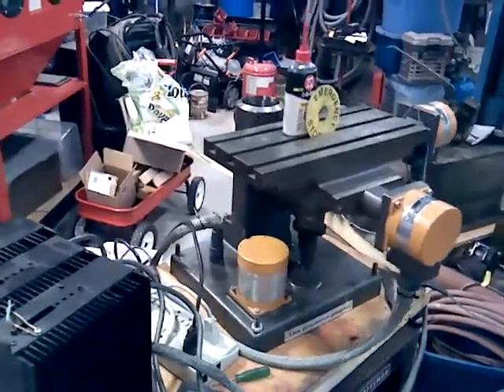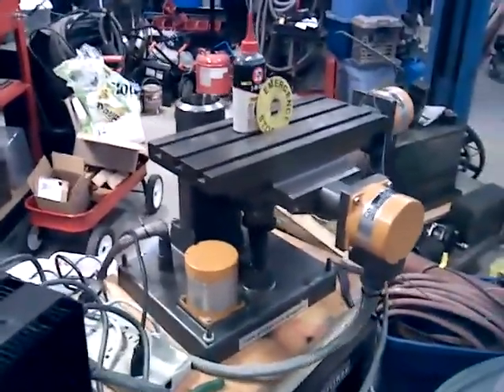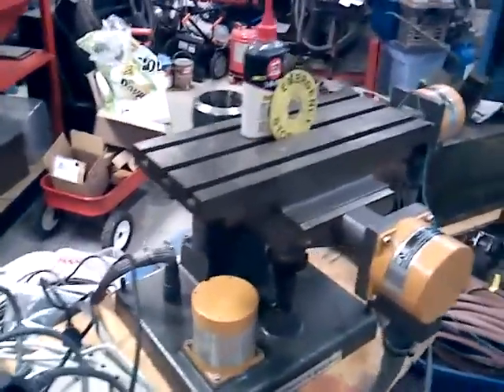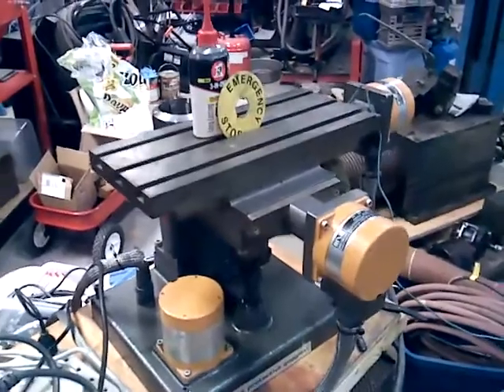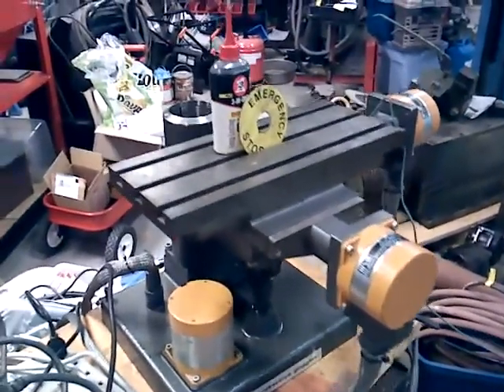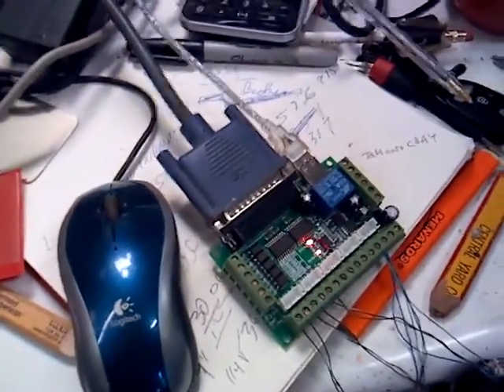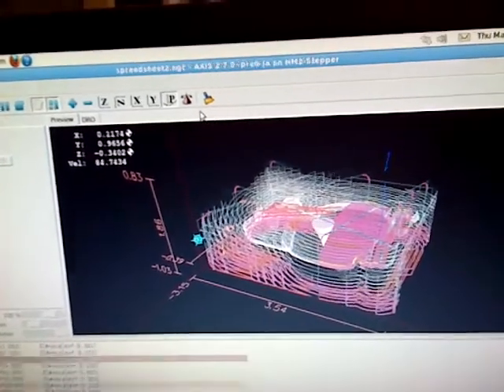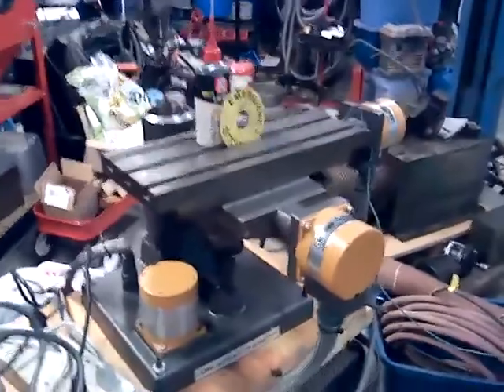joints-axis4 onto circular arc blending 4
The merging of the 2 branches getting ready for linuxcnc master